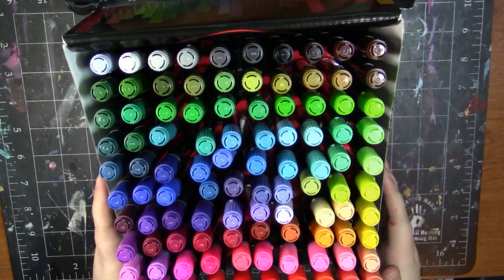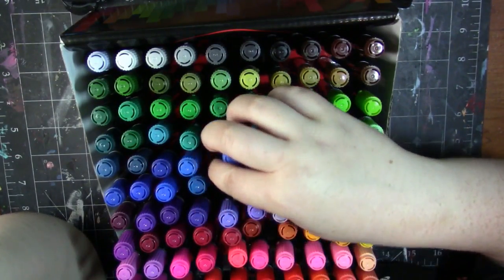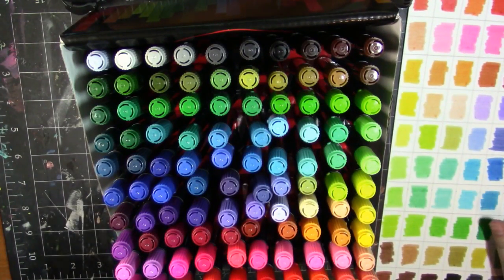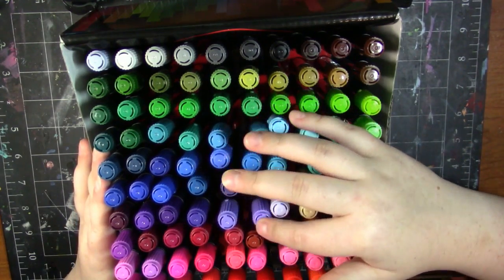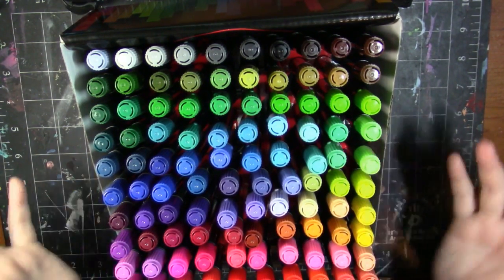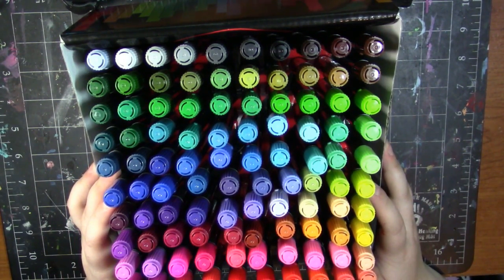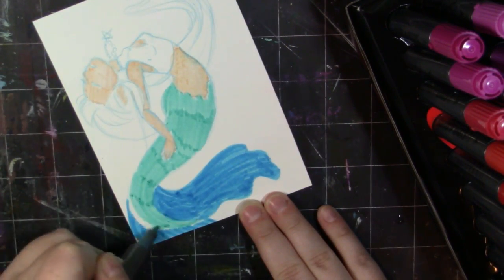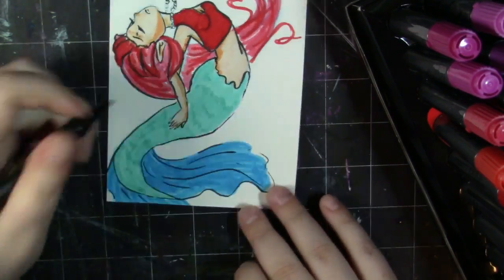US ART SUPPLY 100 MARKERS ~ Review + Demo ~ Marker Illustration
100 TWIN TIP MARKERS

Hey my Squidlings, today you are getting a review on some water based markers!

Materials used:
US Art Supply Twin Tip Markers
Bristol Paper
Prismacolor Col Erase
Sakura Gelly Roll in White
Copic Gasenfude Pen

Time taken:
15 minutes

This product was sent to me for free in exchange for a review, however,
all opinions are honest and my own, and have not be influenced by
anyone or anything. I am not being paid or sponsored to make this video.